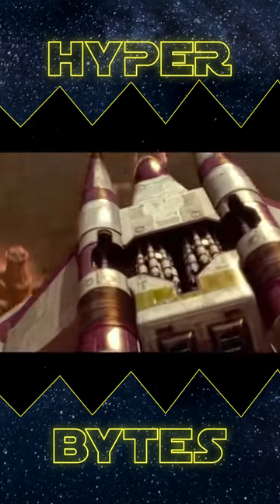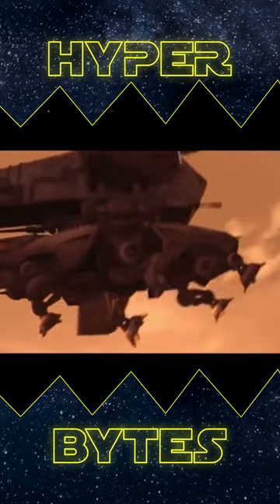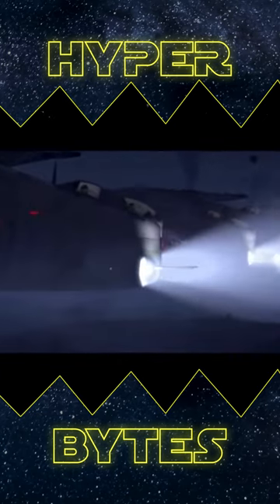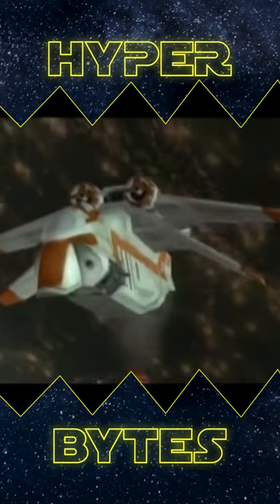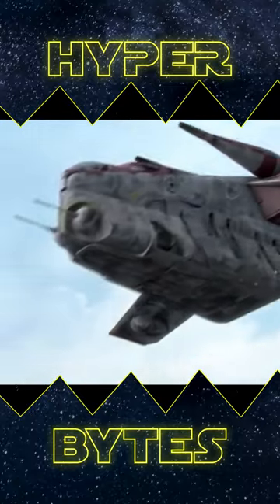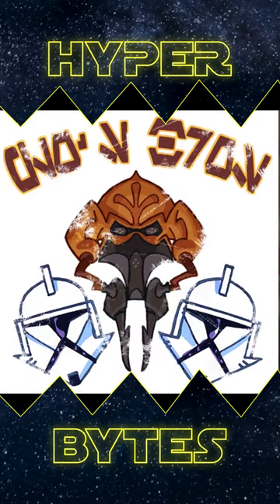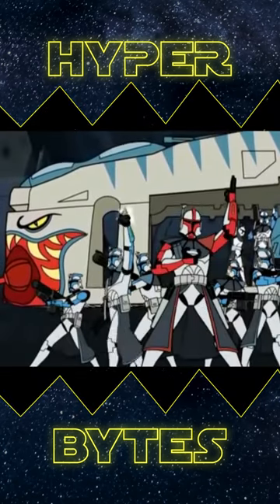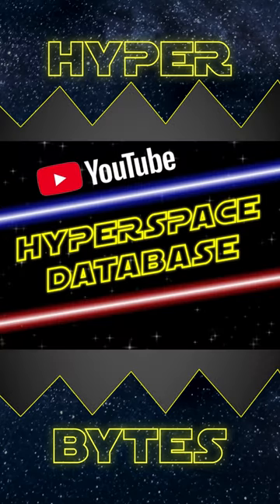Low Altitude Assault Transport - LAAT/ie Gunship -Star Wars Hyperspace Database/Hyper Bytes